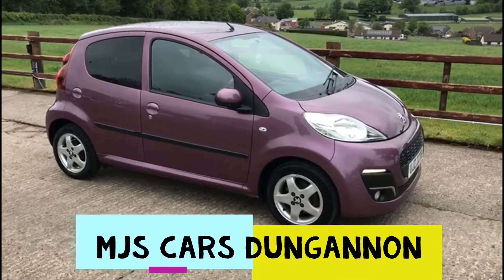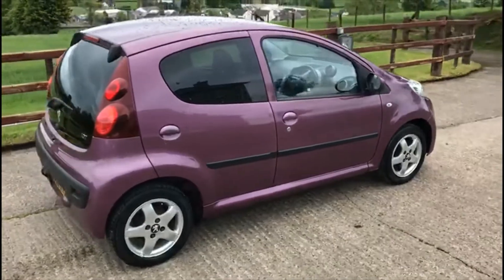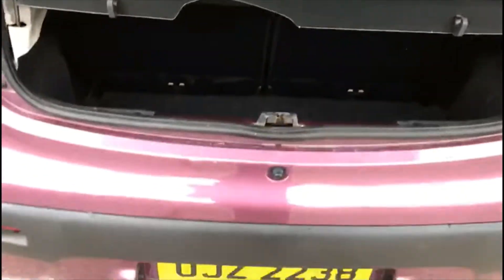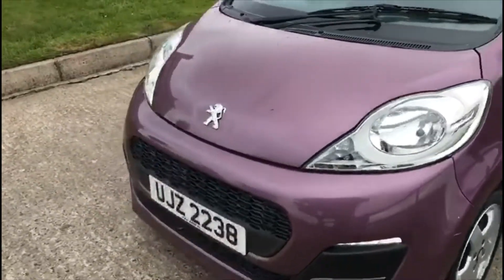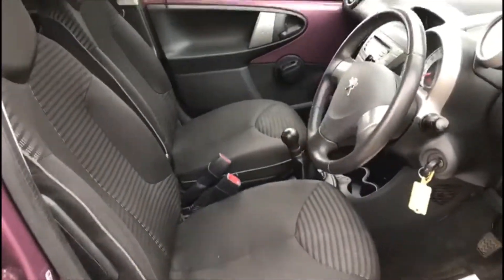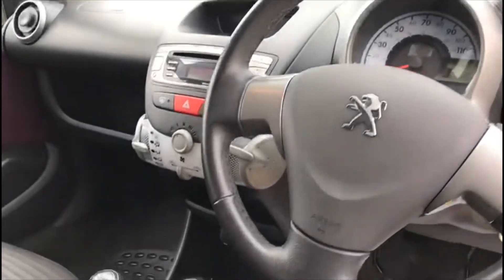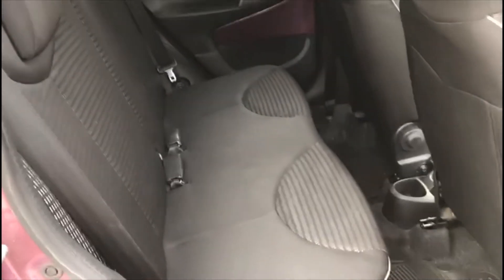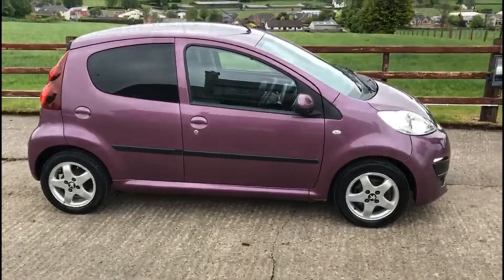107 UJZ2238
88000 miles
Spare wheel and kit
Mot November
2012
Free tax
1.0 petrol
4 great tyres
Perfect first time driver car
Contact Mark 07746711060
Too see what else we have click : Mjscarsltd.com